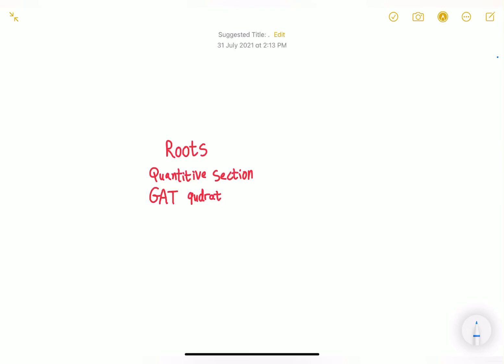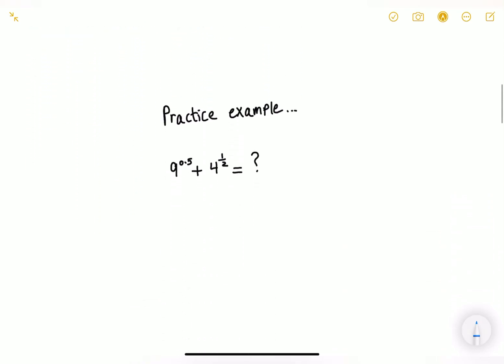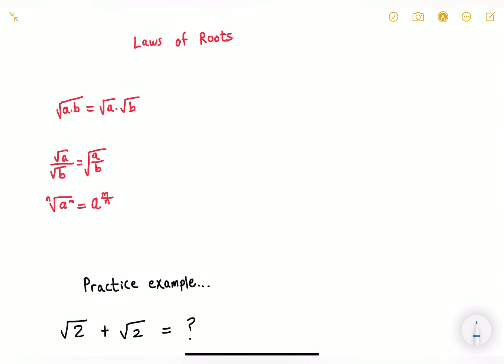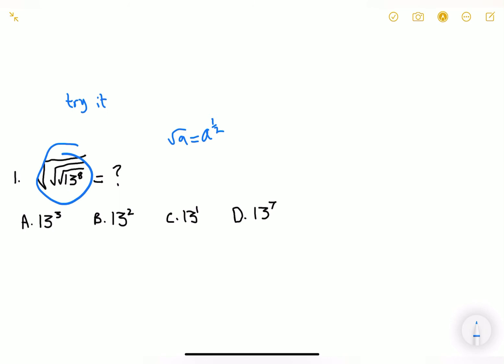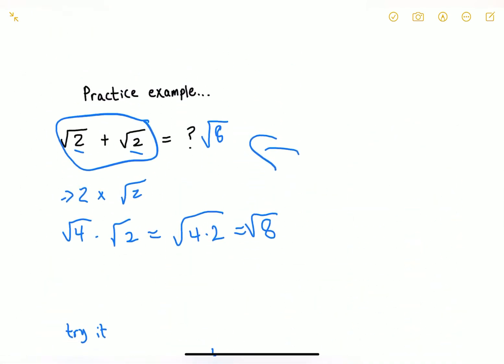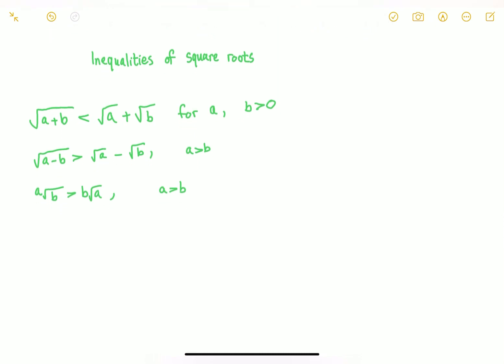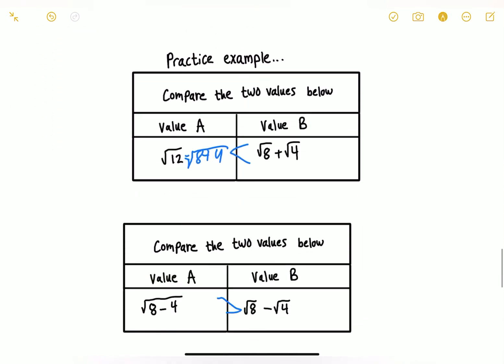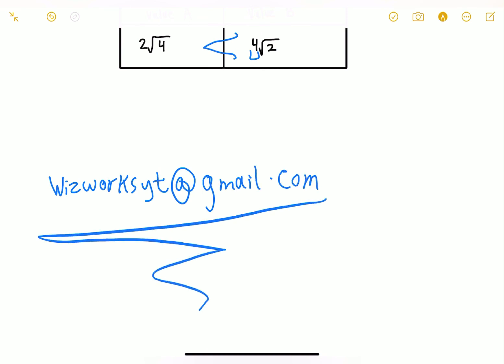Roots lesson: quantitive section GAT qudrat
This video is a lesson about roots followed by questions
it is important to the GAT or qudrat exam
it is a part of the quantitive section and consists of practice problems as well